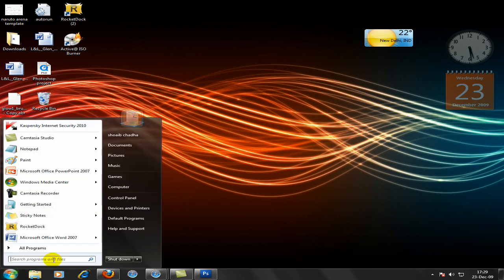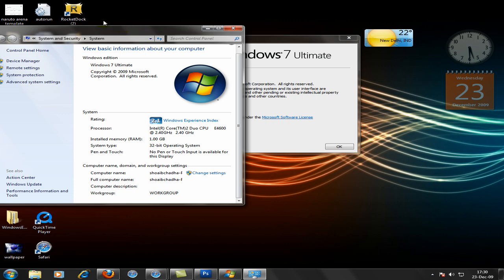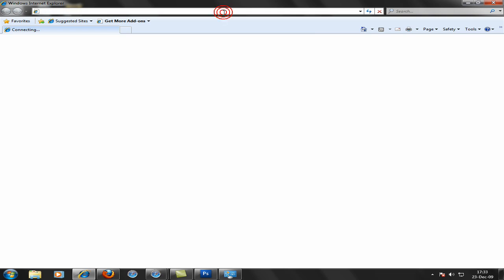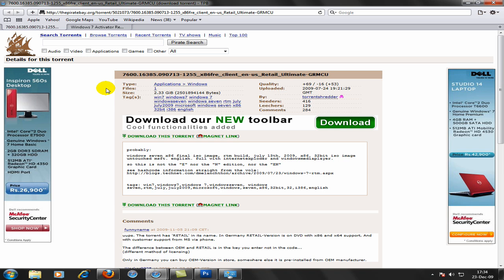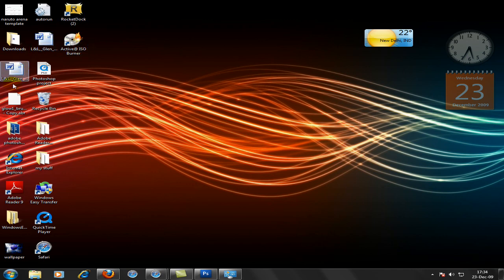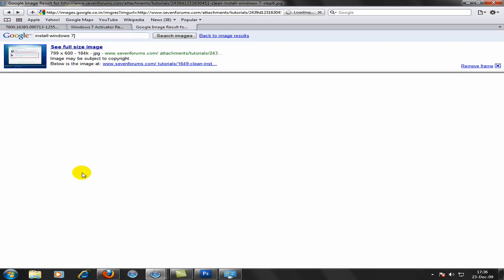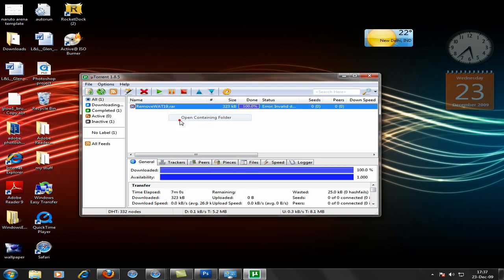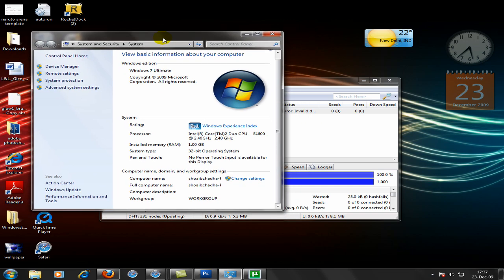how to get windows 7 32/64 bit version final RTM build version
This is a simple and straightforward guide on how to get the final RTM build (release to manufacturing) of Windows 7. RTM means it is the version being sent to the companies and factories that are mass producing 7 right now for sale in October. This version has no expiration date and no watermark as it is the final copy.

This version will---
Get software updates just as the real has been getting!
Not have a Watermark
Not be a beta, Its the real final RTM
LINKS

*see bottom of description for important info with this one*

Download this Program To Tell if your system Can Run Windows 7

Running 7 Ultimate on these specs--
4 GB DDR3 1066 RAM
320 GB (7200 RPM) HD
1920x1200 screen WUXGA 1200p
2.26 Core 2 duo (Working on Overclock)
9800m GTS 1GB (Overclocked)
COMMONLY ASKED QUESTIONS;
Q: This program won't run correctly

A: Right click and run in compatibility mode (XP) if that doesn't solve it remember 7 is BRAND NEW, microsoft has to work out the kinks.

Q: I don't know what one to download! the 64 bit or the 32 (x84)

A: If your running XP, you are 99% likely to have 32 bit, for those of you with 64 bit, you know it.
Vista, goto my computer and right click it. Then head to properties where it should list 32 or 64

Q: When I install 7 my system can only run basic and everything looks bad?? my video card isn't working or or something..

A: unlike when you bought your computer and it came with the video drivers pre-installed, a fresh copy of 7 has no idea what video card you have and does not have the drivers for them. That means it has to run on your integrated card. Simply go to nvidia.com or ati.com and download the specific drivers for your card. I have a in depth overclocking video showing you how to do this.

PRE-ACTIVATED EXPLANATION

If the version IS pre-activated (the one in this video is not) that means that when you install 7, it is already activated and you don't have to do anything else.

Obviously if its not then you must activate it yourself through a program (like the great one in this video)

SO- Your asking why not just get a pre-activated version right??
1. If its pre-activated that means that there have been tamperings with the base windwos files, that means it wont be a clean install no matter what you ever do, could see reduced performance.
2. If Microsoft ever removes the product key the pre-ac version uses and you ever need to reinstall, you wont be able to use it. Non pre-ac you can just un activate if you HAVE to and them get a different key.

*NOTE, the alternate activator works 100%, however you will not see windows is activated when you go into your properties, you should see nothing. That is how it works. So, if you see nothing, your all set, have fun with Windows 7 Ultimate*